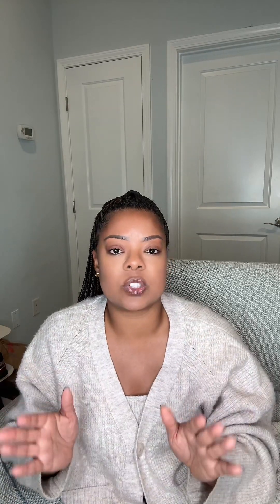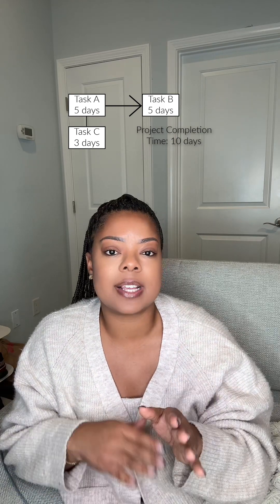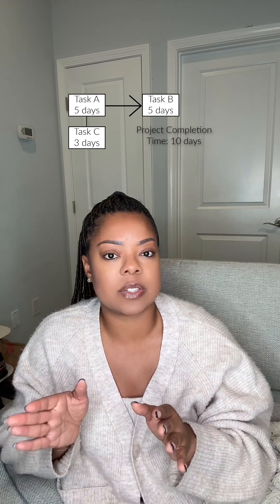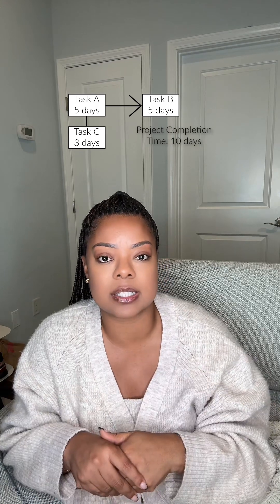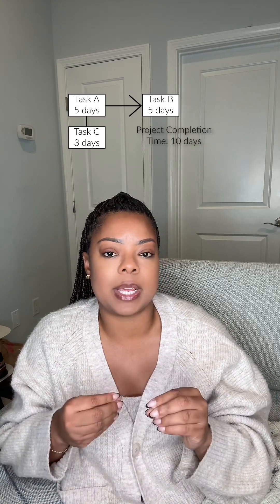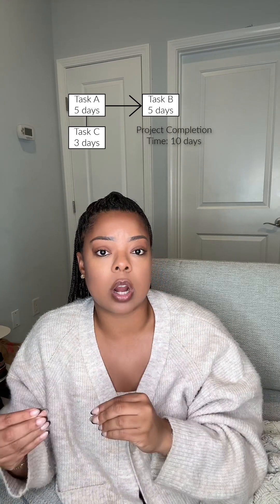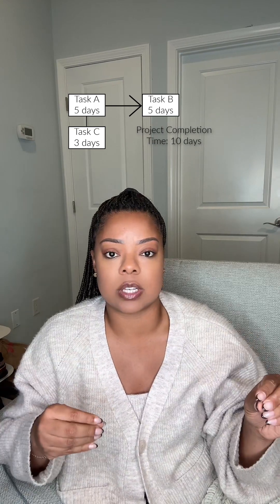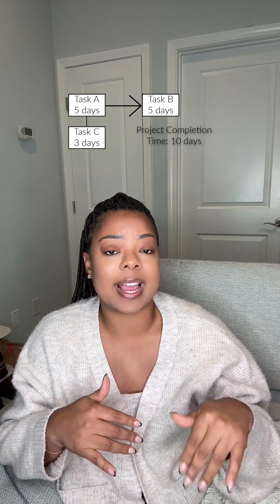Determine Project Completion Time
The critical path method serves as a way to aide project managers in effectively identifying a project’s estimated completion time. In order to properly do this, project tasks, task relationships and task durations will need to be identified. From there the critical path can be determined.

This video is being presented by Alexis, a Project Management Professional, Advanced Certified ScrumMaster and Agile Certified Practitioner. Alexis has extensive experience in the IT project management industry across various sectors ranging from Aerospace, Enterprise Content Management and Media & Entertainment.